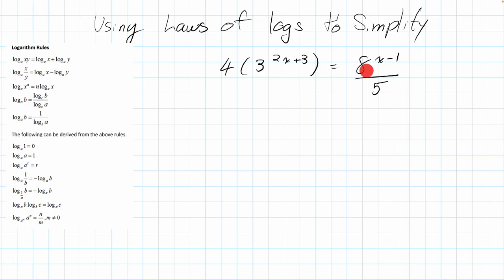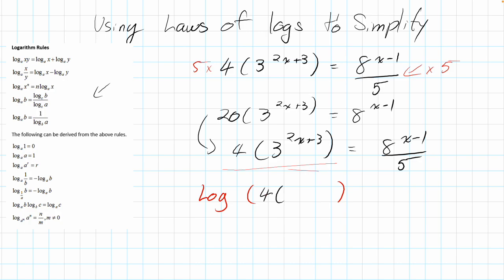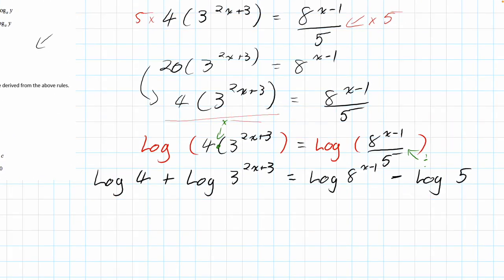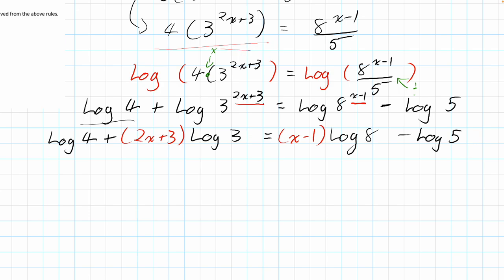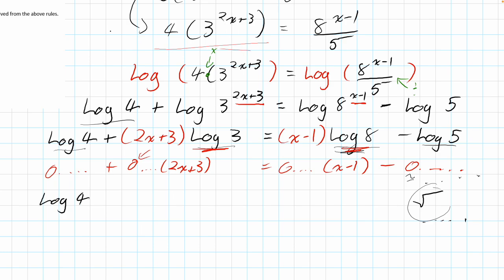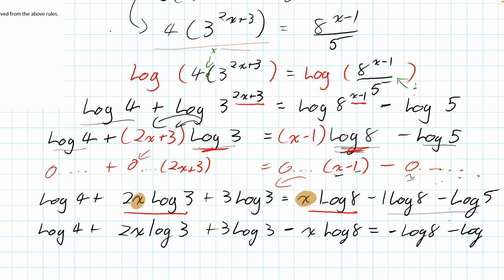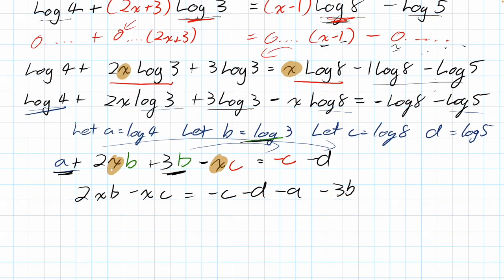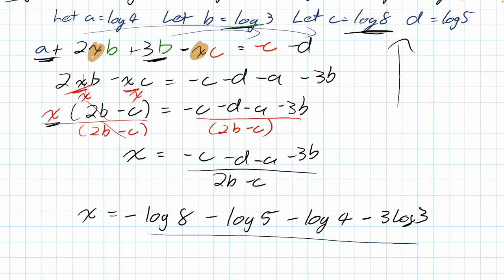How to Learn to use Laws of Logs to Simplify